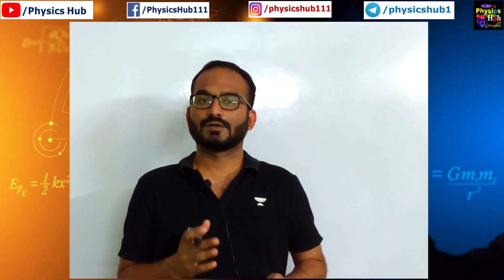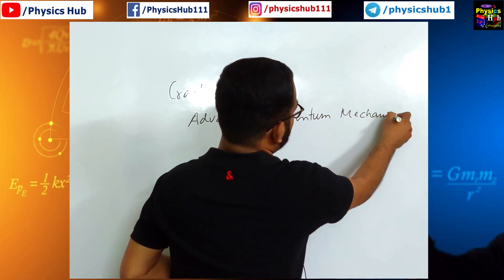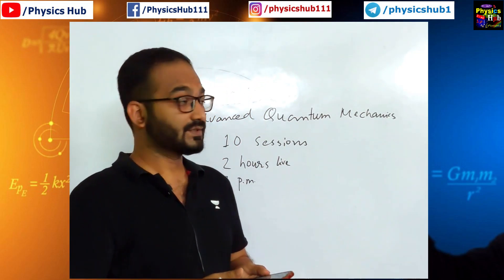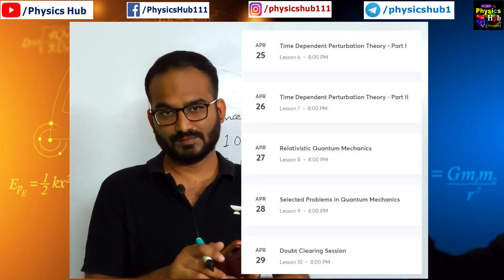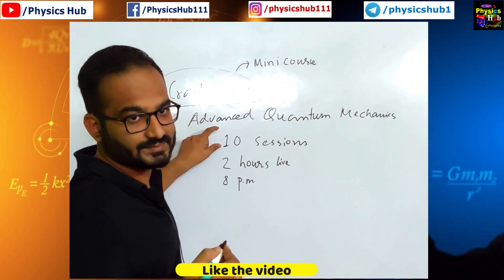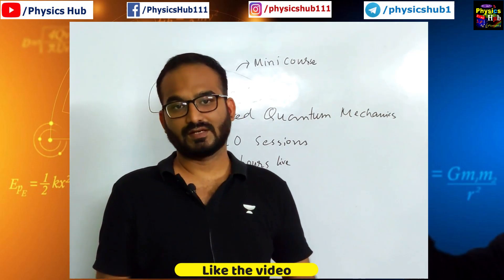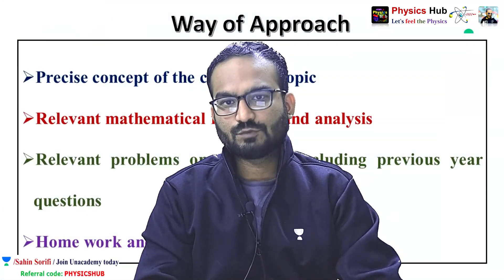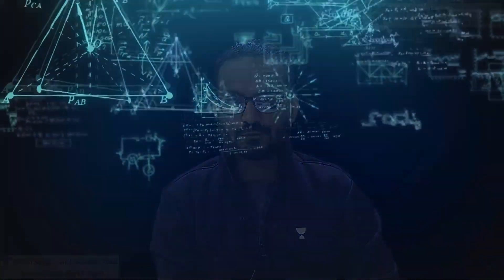NEW COURSE ANNOUNCEMENT | TARGET CSIR-NET 2023 JUNE | PHYSICS HUB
In this course, In this course, educator Sahin Sorifi will cover Advanced Quantum Mechanics. All the topics will be discussed in detail and would be helpful for all aspirants preparing for the CSIR-UGC NET. Learners at any stage of their preparation would be benefited from the course. The course consists of 10 sessions of 120 minutes each. The course will be taught in English and notes will be provided in English.

Join Unacademy Plus for CSIR-NET June 2023 Exam preparation today using referral PHYSICSHUB for maximum benefits.